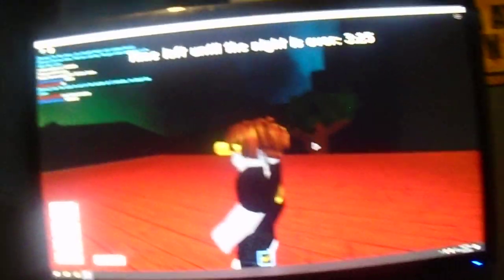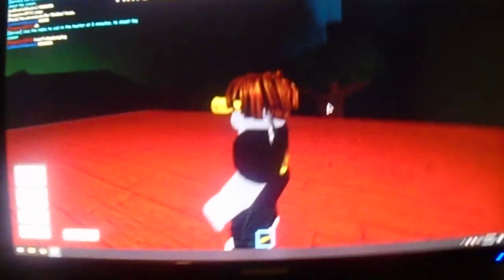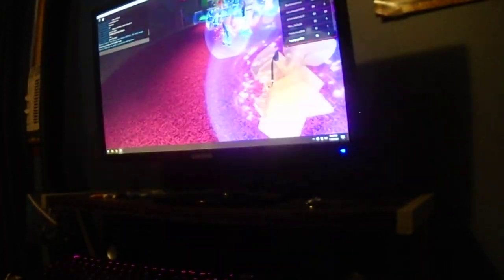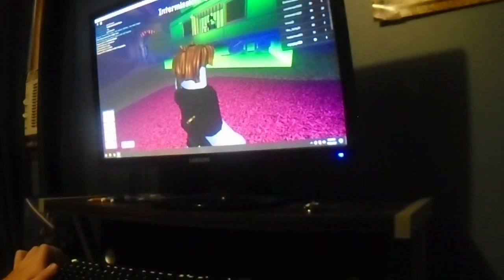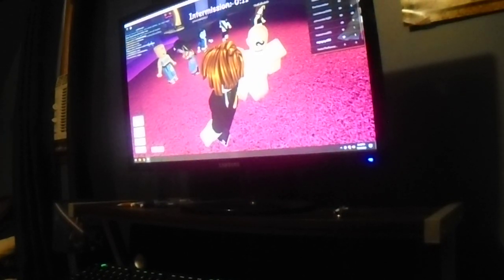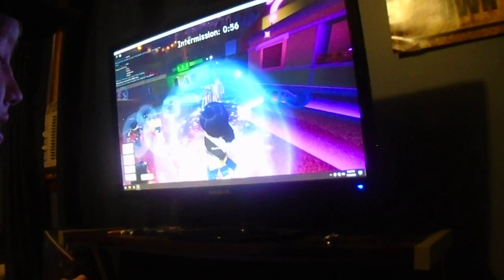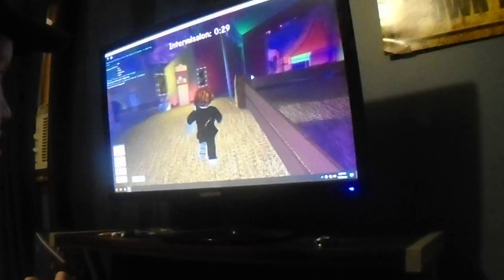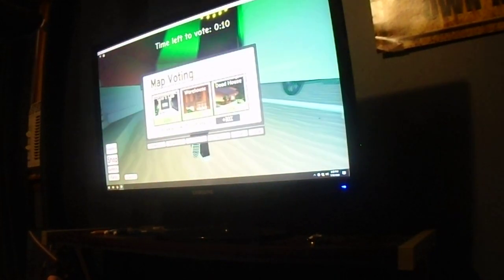NO DONT FALL!!!!!!)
SUBSCRIBE NOW LIKE IT UP COMMENT DOWN BELLOW BECUSE IO LOVE TALKING WITH YOU GUYS OR GIRLS DONT forget to subscbe now go follow me on instagram at gageluskey on instagram im out